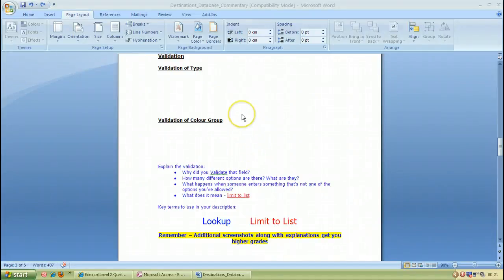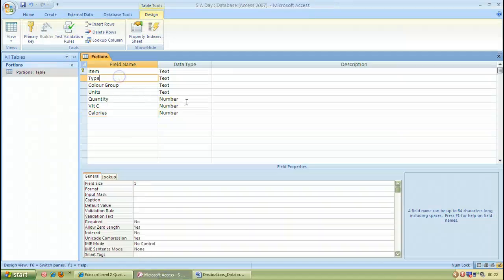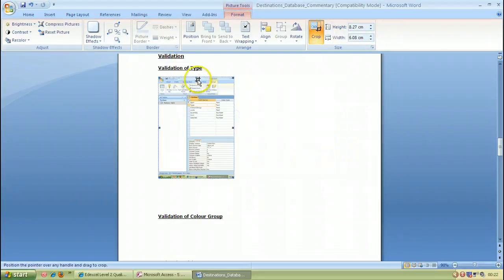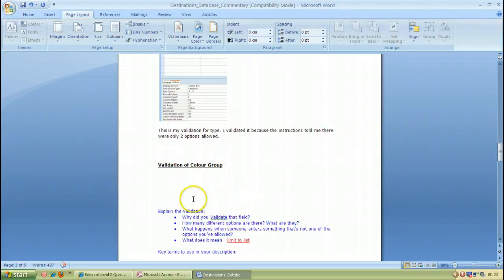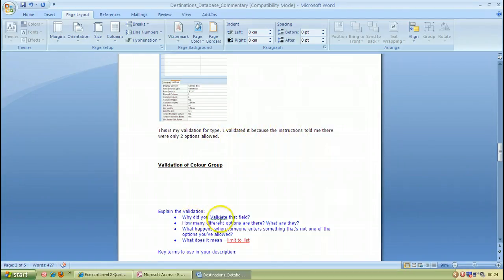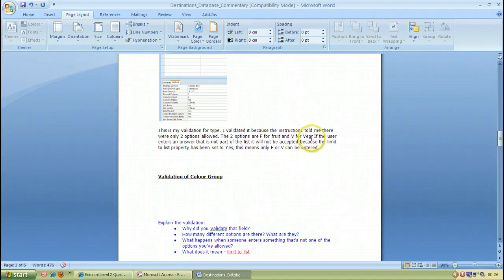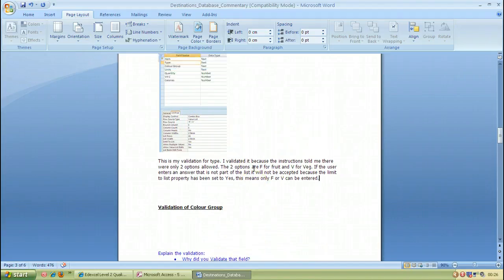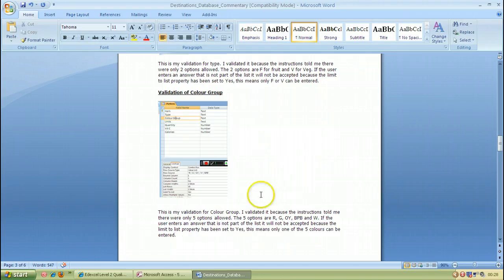Commentary - Validation of fields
This tutorial will show you how to prove that you've used the instructions to validate certain fields.